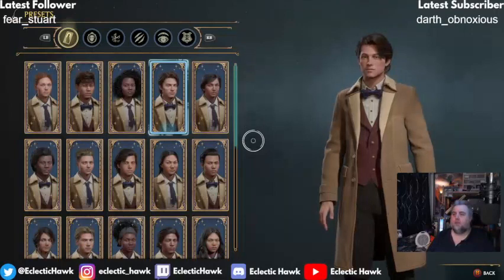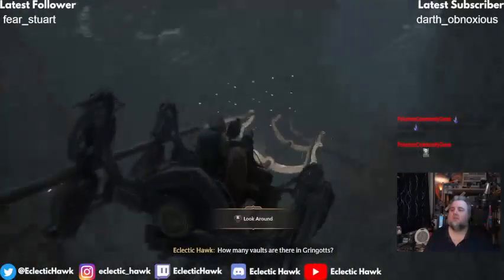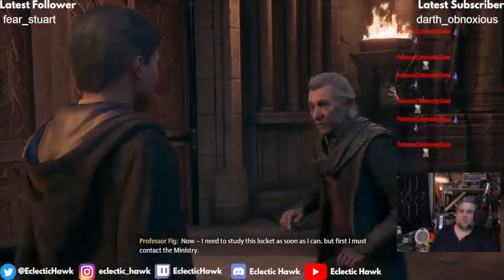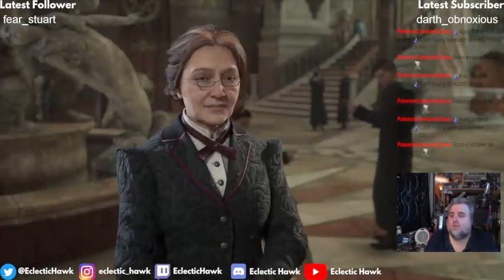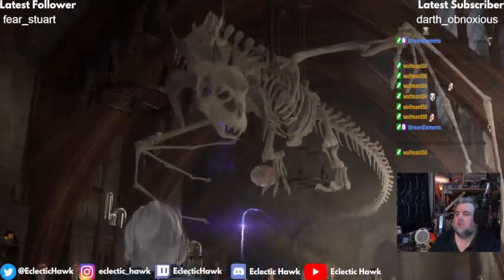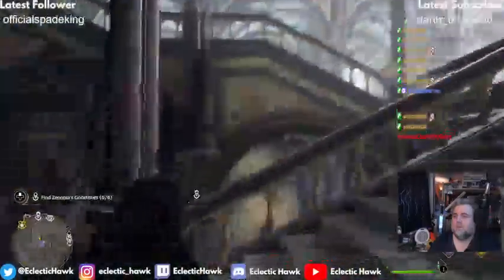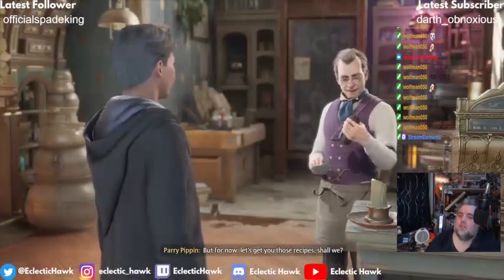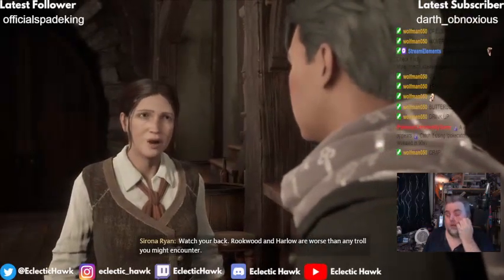You're a wizard Hawk | Hogwarts Legacy | Part 1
🎙️Discord🎙️ | The World Of Eclectic Hawk

About Hawkr:
 🦅Eclectic Hawk 🦅was born in the South of England and had a rather sheltered upbringing as its a very small community with utterly terrible internet at times.😡He has lived around that area ever since, briefly moving closer to London for a time to study, but generally keeping to this rural area. It maybe bad for the internet but its peaceful.

Growing up away from potential friends he watched the mountain of VHS cassettes that his father had recorded, while also exposed to other films by babysitters. This continued through school and he got to know those movies extremely well and would pester his father about details and questions he had.

It was then he encountered a BBC Micro at School and we hooked, soon after his parents bought a Commodore Amiga 1500. Every Lunch time he wouldn't go outside but would learn the language Basic and modify games that others had typed into the Micros. As he changed school he soon discovered the Acorn computers at his secondary school and once a network had been installed he explored the video digitizer and A5000 computer the teacher use to use.

Games consoles would follow, every Nintendo and Sega till the Mega Drive sprouted the 32X and Mega CD, then onto the N64 and Gamecube. Then as time went on PS2, Xbox, Xbox 360, Xbox One and all the while various PCs including Galatea the PC I use now and have been updating every few years since the early 2000s.

From an early age my path was set. Star trek, Seaquest DSV, Star Wars, Knight Rider, Airwolf, Godzilla, The A Team, Quantum Leap, Space 1999 and so many more. I adore them all. There need now be conflict between fandoms. So after a brief time at college studying media production it seemed natural to eventually come to here and make my own channels.

So if these things appeal to you and you want to know more then subscribe and join me for an adventure on a sea of hobbies, collections of old toys, swords and fandoms galore. As I break out the old consoles as we play retro games, explore game mods and movies you might have never heard of as we chat and create an eclectic community.